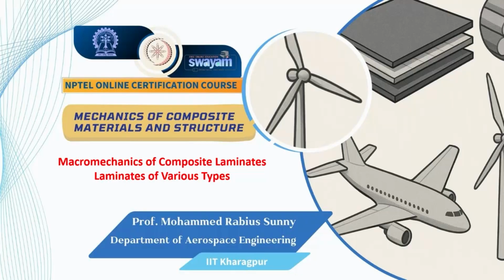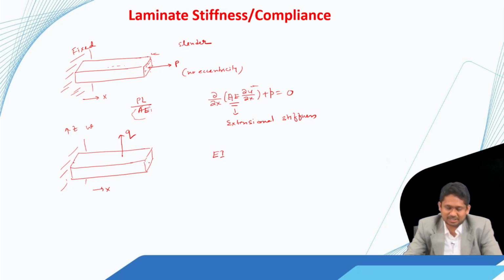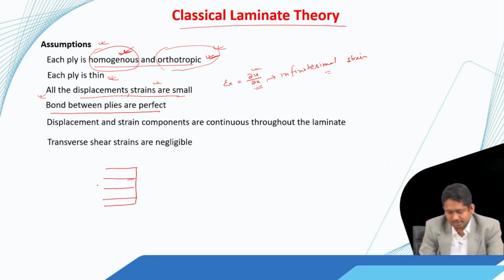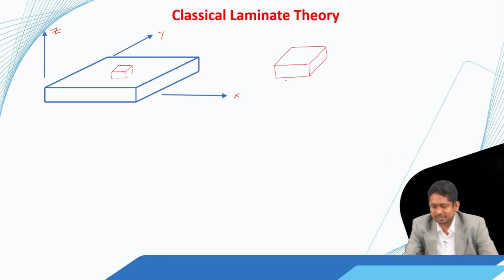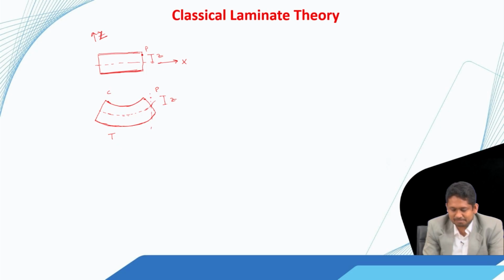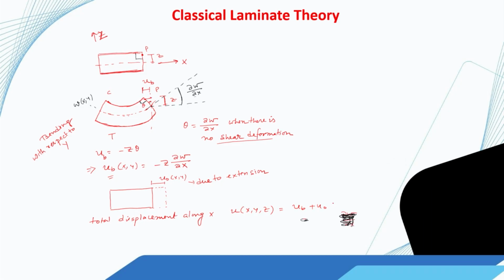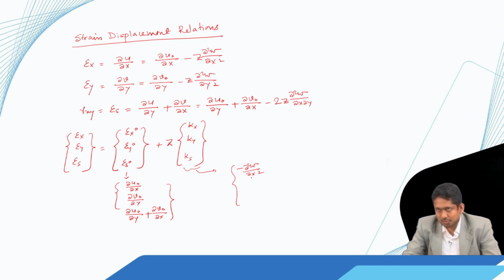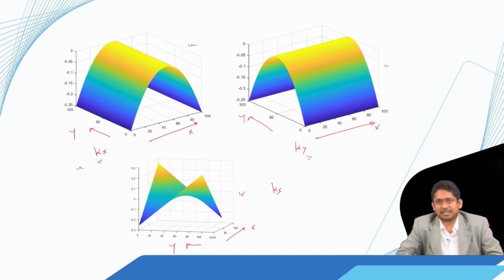Lecture 23 : Macromechanics of Composite Laminates Laminates of Various Types ( Contd. )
Classical Laminate Theory